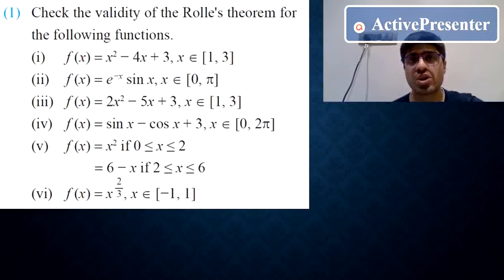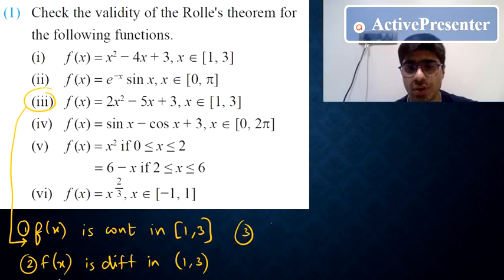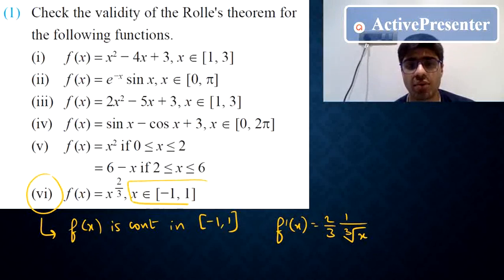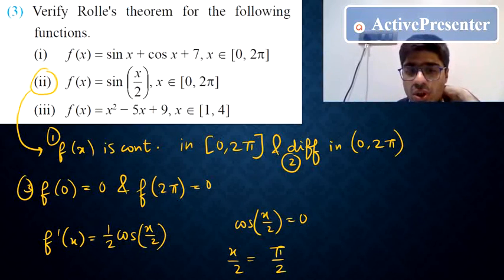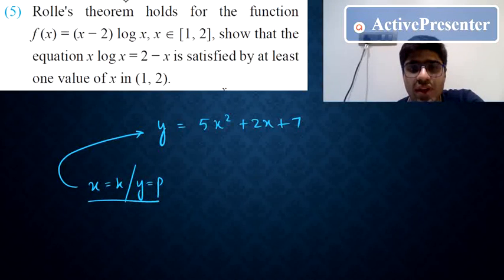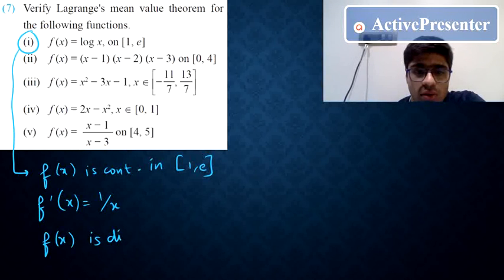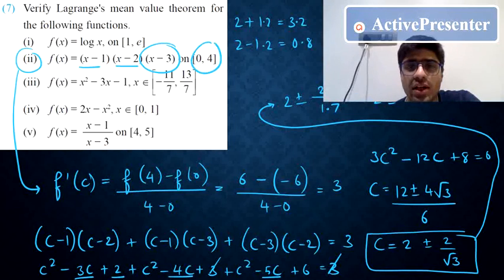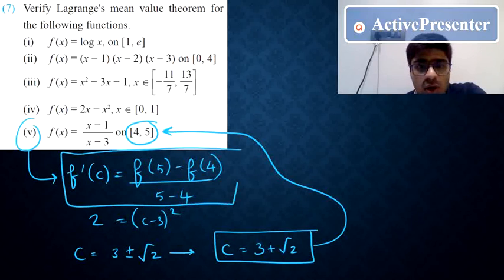Application of derivatives | JEE Mains and Advanced | NEET | 12th boards | Maths | Ex. 2.3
Application of derivatives for students targeting 11th and 12th standard college exams, jee mains, advanced, mht cet, bitstat, neet, board exams